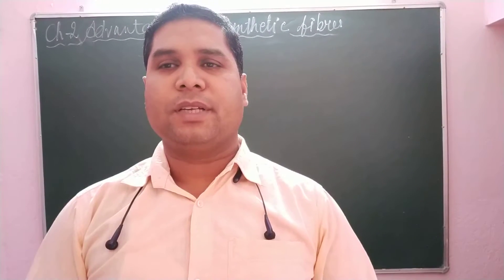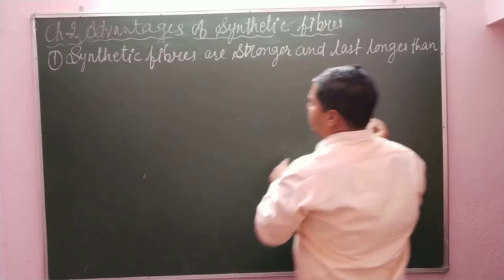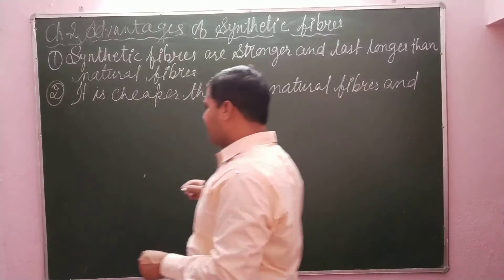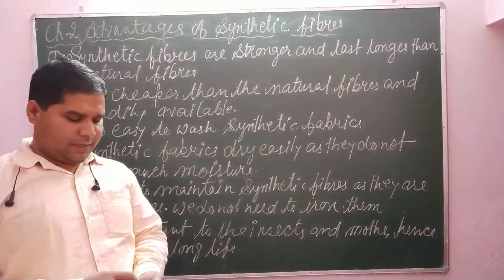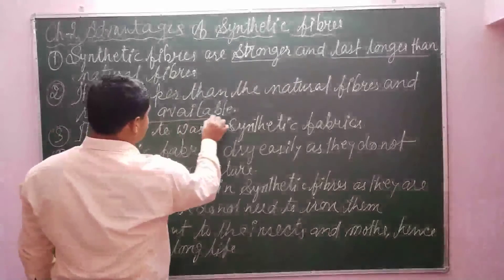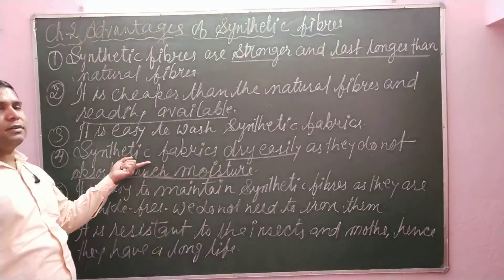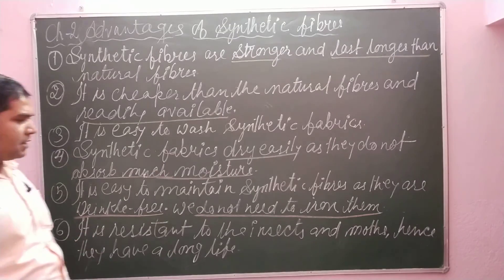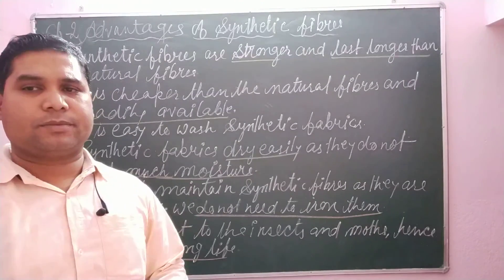CLASS-5, SCIENCE (03/05/21) ADVANTAGES OF SYNTHETIC FIBRES.